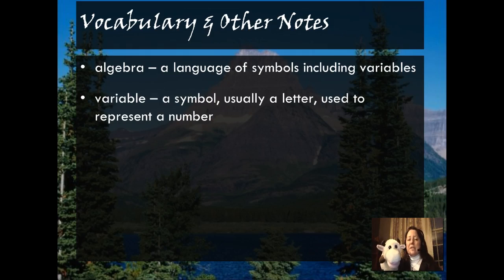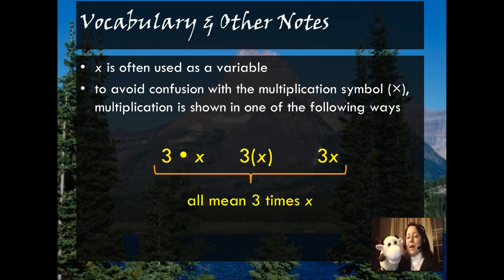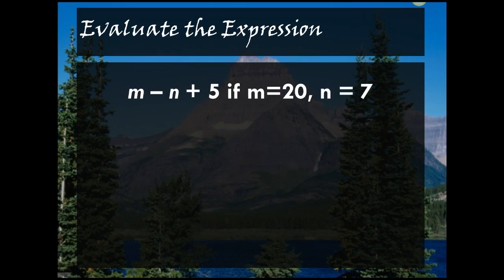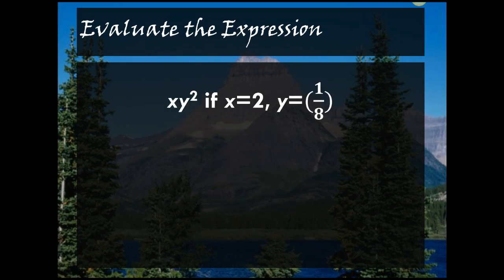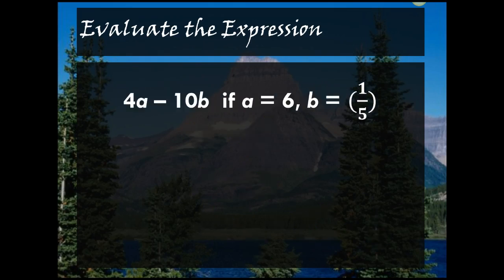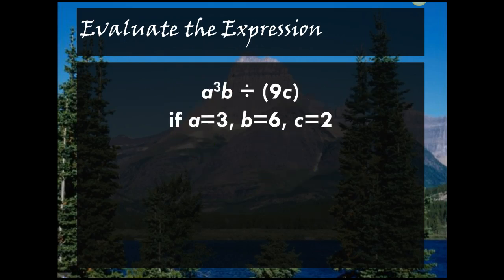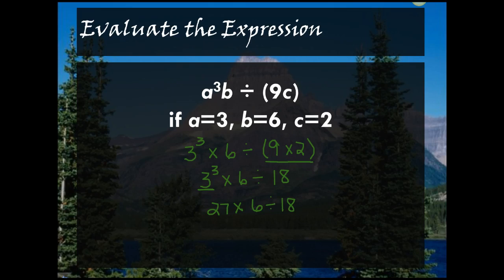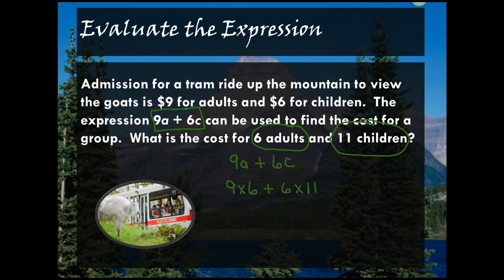Evaluate Algebraic Expressions